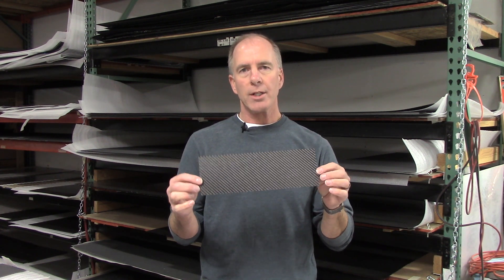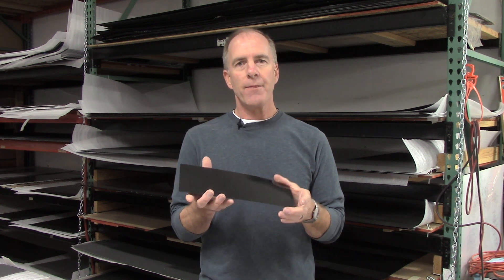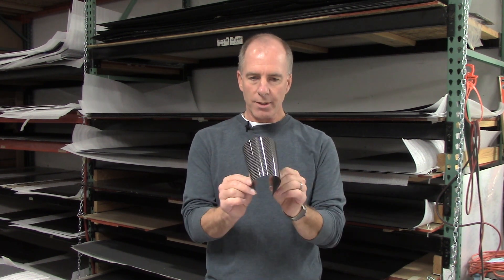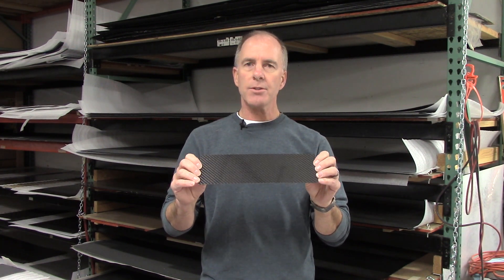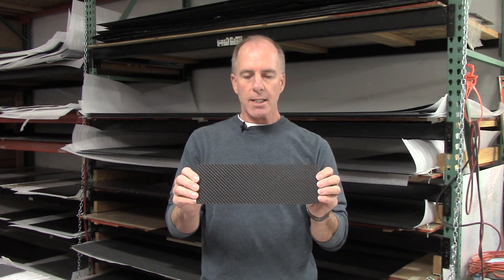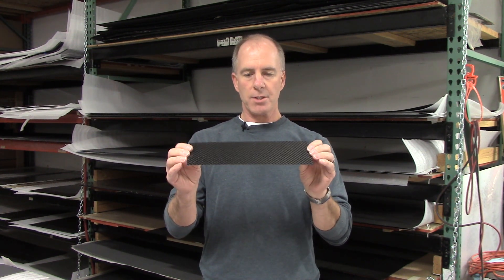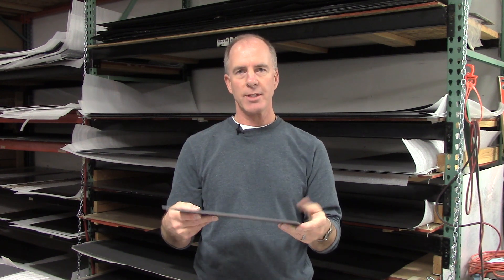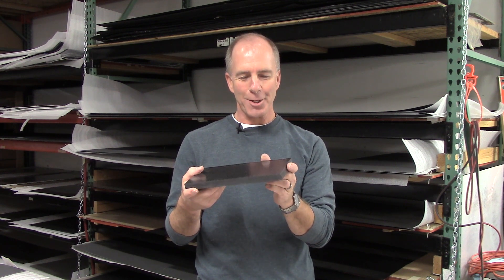Carbon Fiber Flexibility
Relative rigidity and flexibility in varying thicknesses of Protech Composites carbon fiber panels